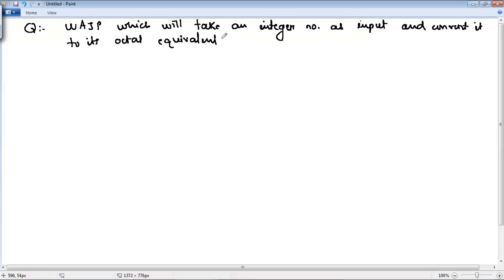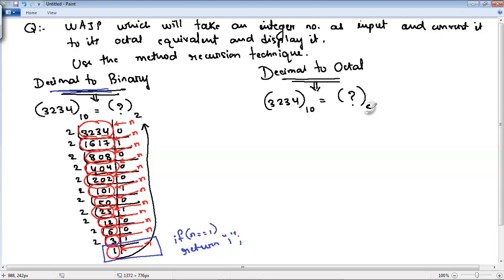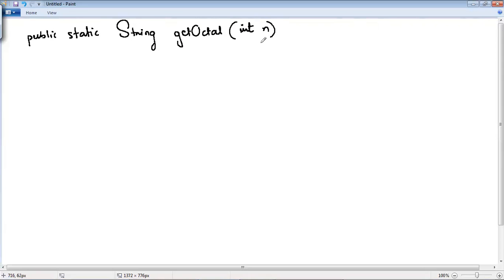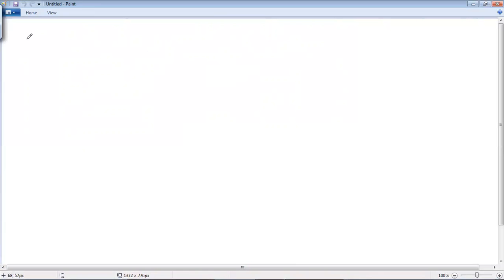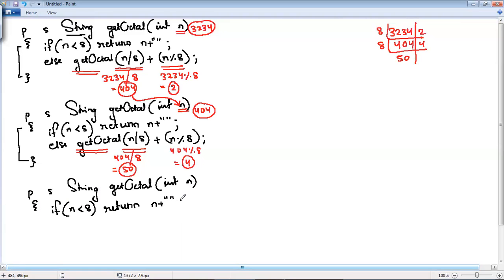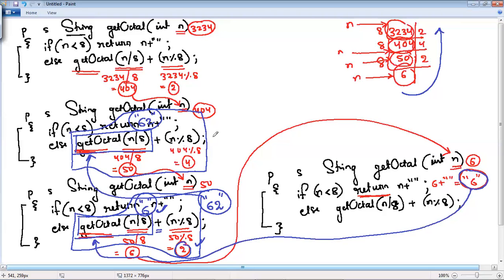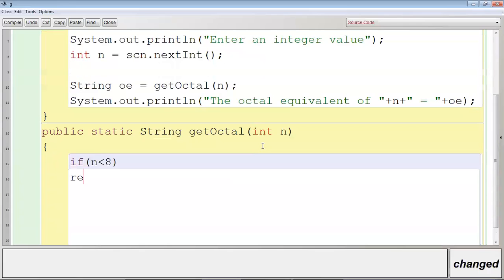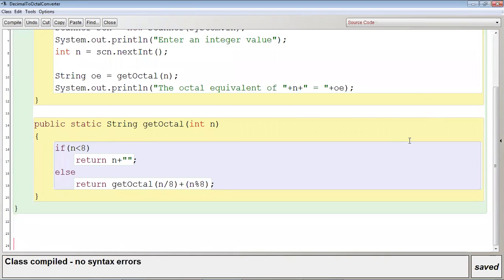Method Recursion (Decimal To Octal Conversion) By Ritwik Dubey